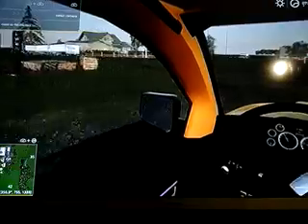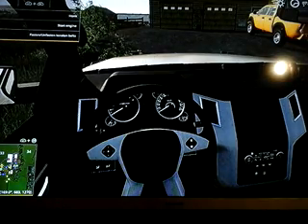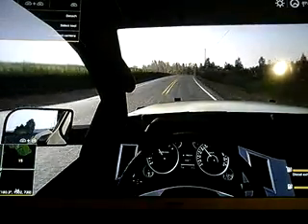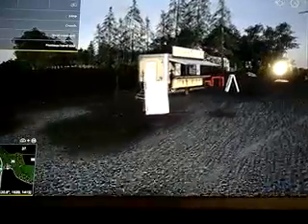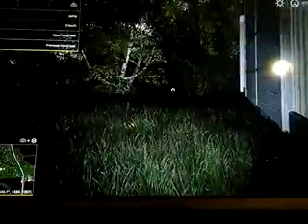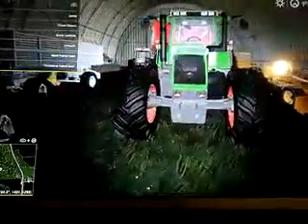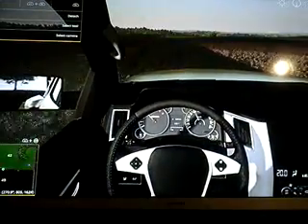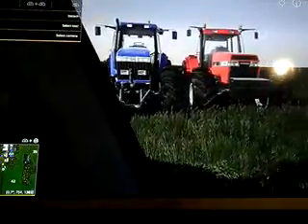Old shad fs19